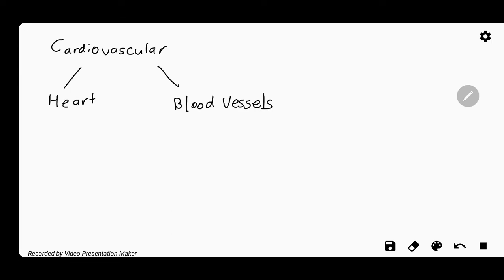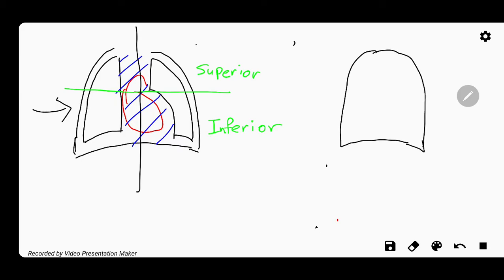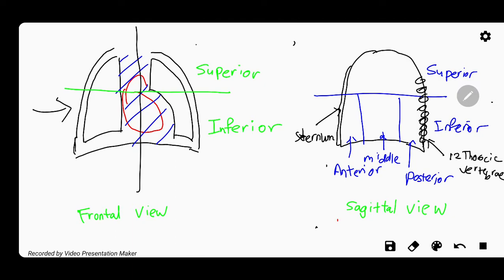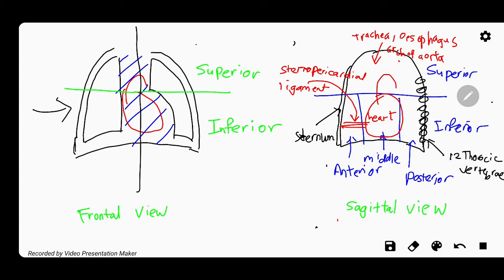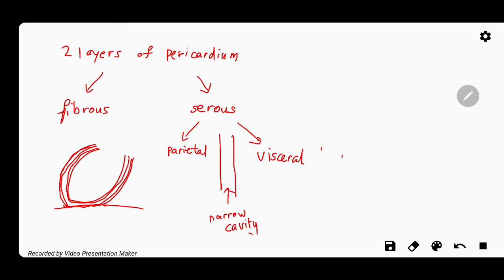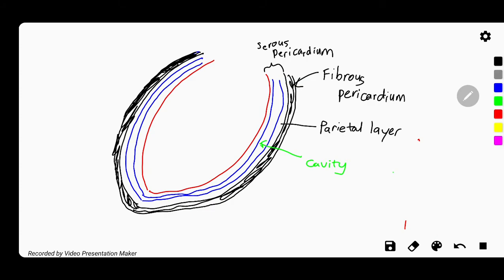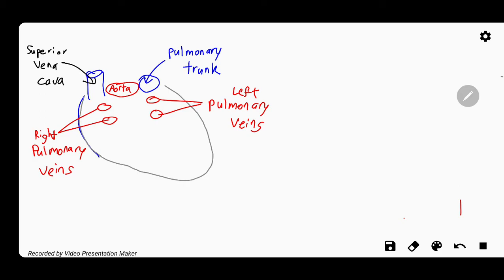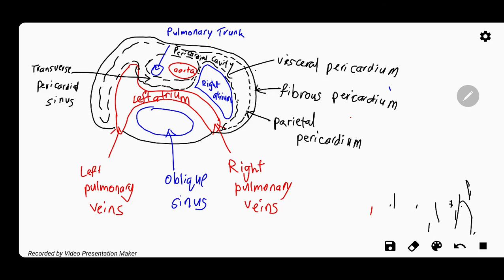Anatomy of Cardiovascular System Part 1 (Mediastinum and Pericardium)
This video talks about the anatomy of mediastinum and pericardium